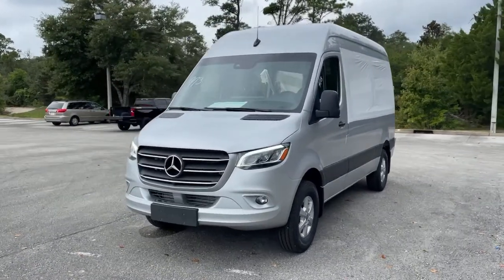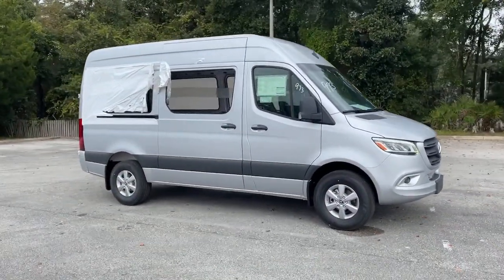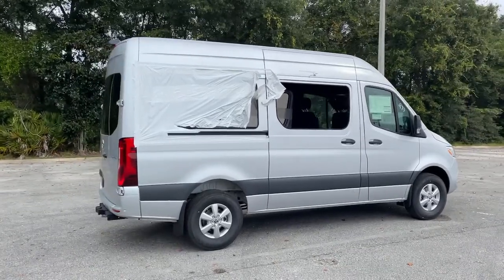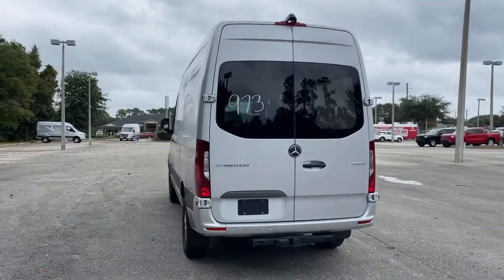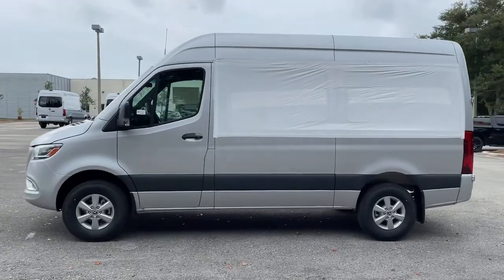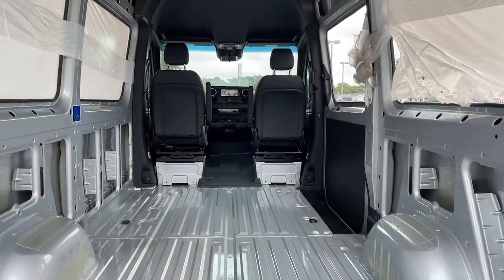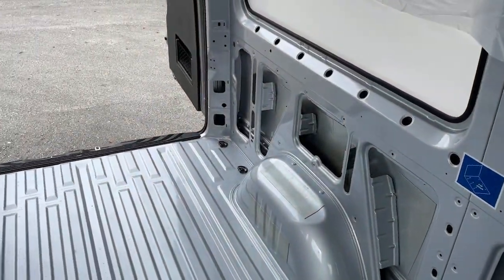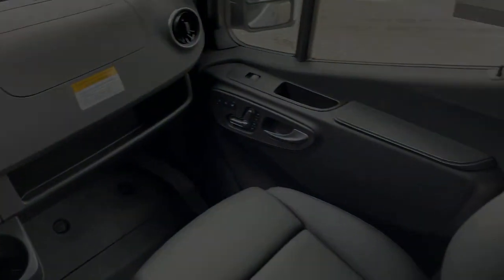2021 Mercedes-Benz Sprinter Cargo Van St. Augustine, Palm Coast, Jacksonville, Daytona Beach, Gaines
Iridium Silver Used 2021 Mercedes-Benz Sprinter Cargo Van available in St. Augustine, Florida at Nissan of St. Augustine. Servicing the Palm Coast, Jacksonville, Daytona Beach, Gainesville, FL area.
2021 Mercedes-Benz Sprinter Cargo Van Cargo 144 WB - Stock#: CL066461 - VIN#: W1X4EBHY5MT066461